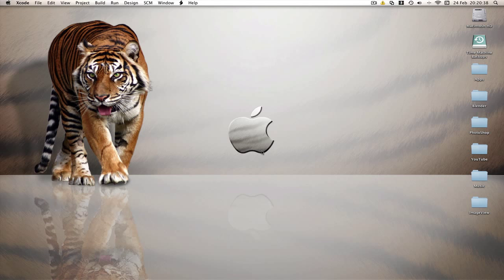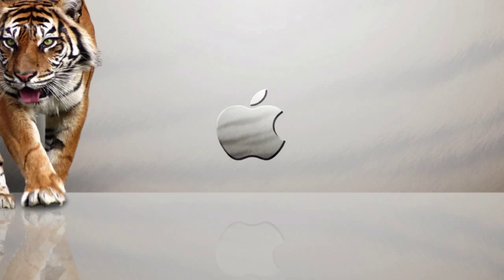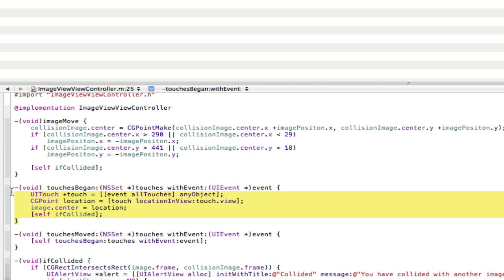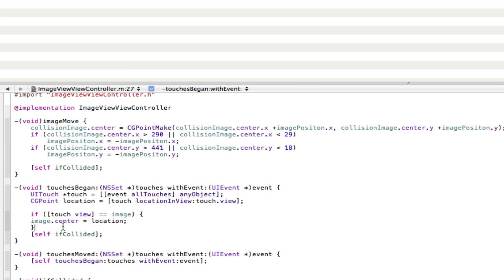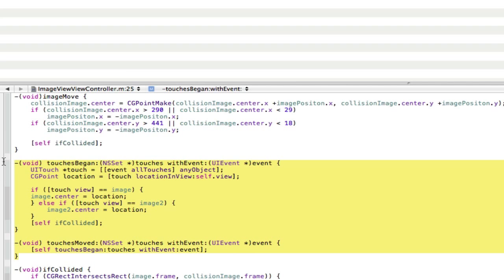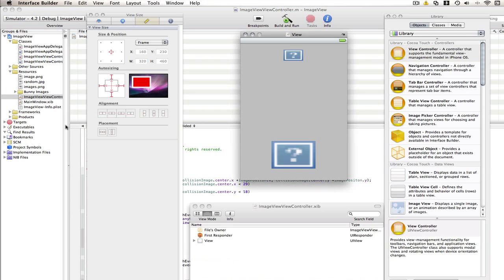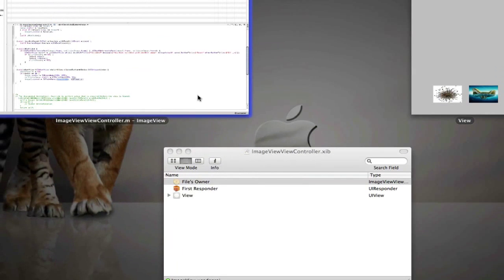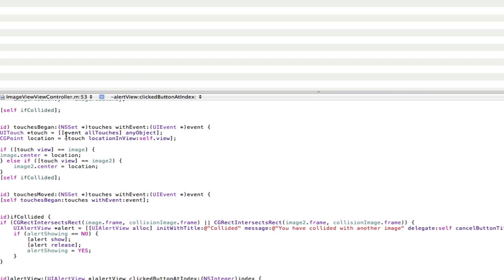iPhone Programming - UIImageViews:Dragging multiple Images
A Quick tutorial requested by LockerzSwagbucks(Channel Link Below).

In this tutorial I teach you how to enable multi-touch to drag 2 images around the screen at once.

Main Code:
-(void) touchesBegan:(NSSet *)touches withEvent:(UIEvent *)event {
 UITouch *touch = [[event allTouches] anyObject];
 CGPoint location = [touch locationInView:self.view];

 if ([touch view] == image) {
 image.center = location;
 } else if ([touch view] == image2) {
  image2.center = location;

if (CGRectIntersectsRect(image.frame, collisionImage.frame) || CGRectIntersectsRect(image2.frame, collisionImage.frame))